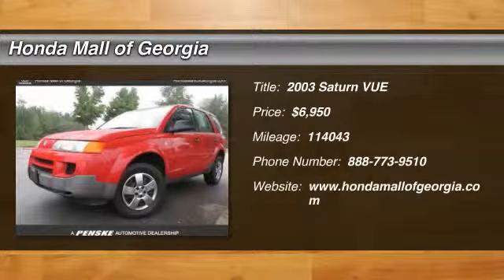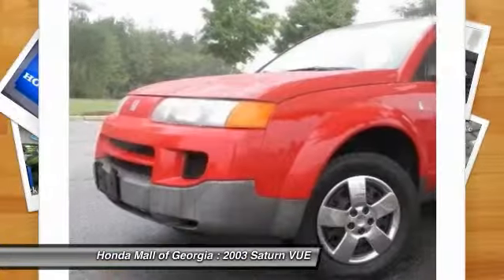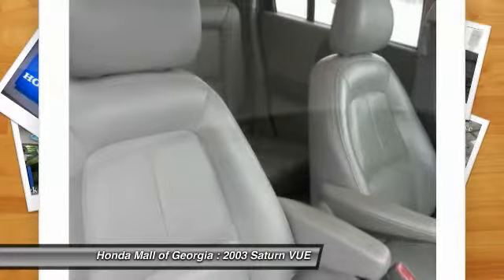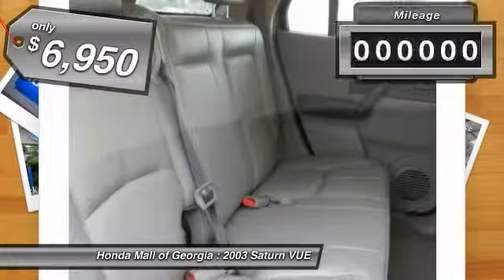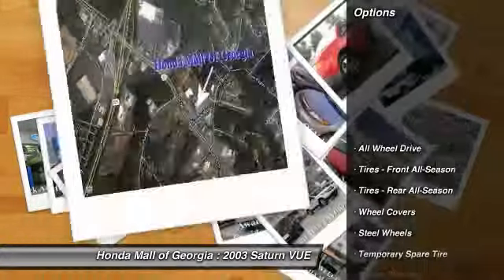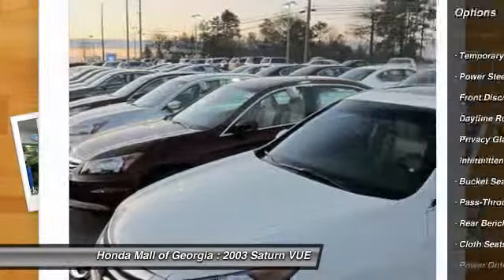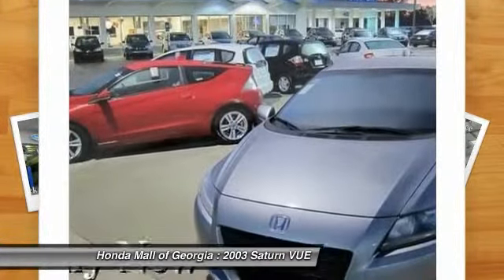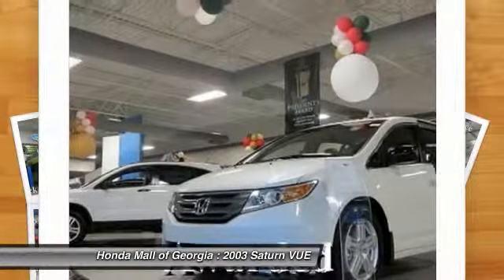2003 Saturn VUE Buford GA 460507B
This 2003 Saturn Vue 4dr VUE AWD VTi Automatic SUV features a 2.2L 4 CYLINDER 4cyl Gasoline engine. It is equipped with a 5 Speed Automatic transmission. The vehicle is RED with a Grey Leather interior. It is offered As-Is, extended warranty is available. - VUE trim, Red exterior. FUEL EFFICIENT 26 MPG Hwy/21 MPG City! All Wheel Drive, Edmunds.com's review says A spacious and practical compact sport-ute. 5 Star Driver Front Crash Rating.